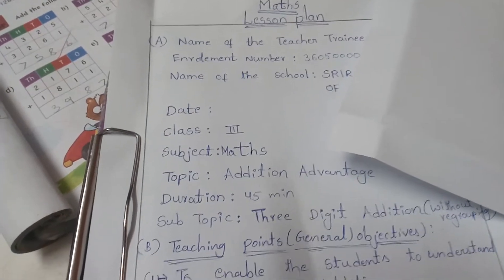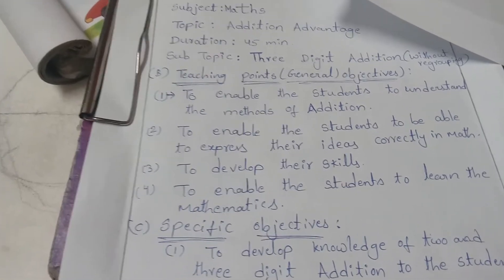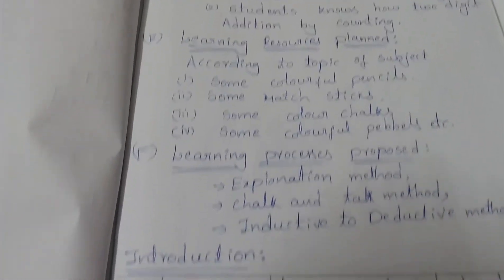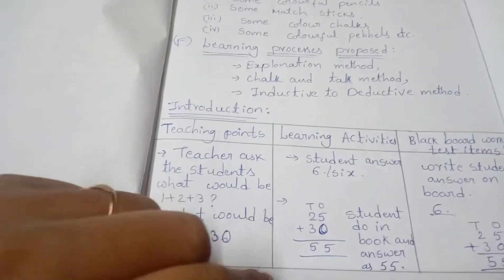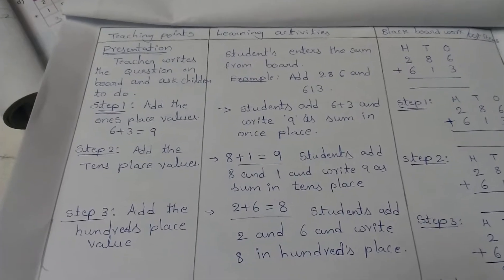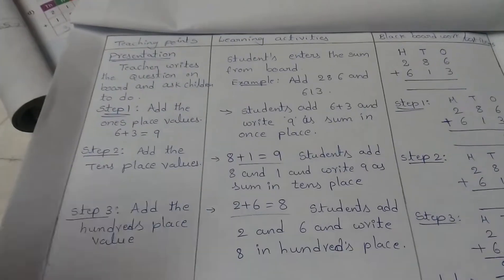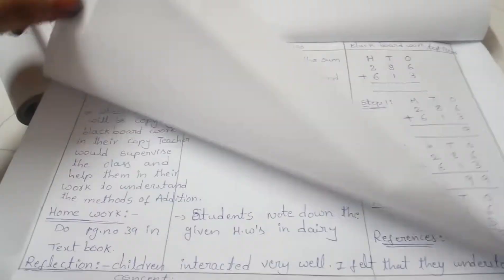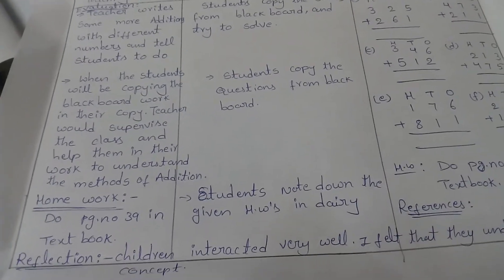NIOS DElEd maths lesson plan for 3 Rd class on additions topic